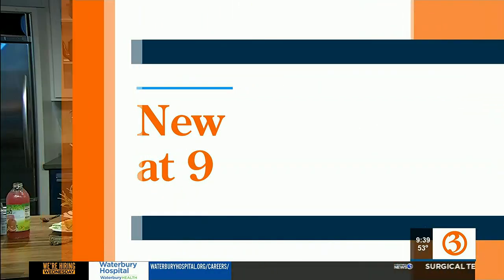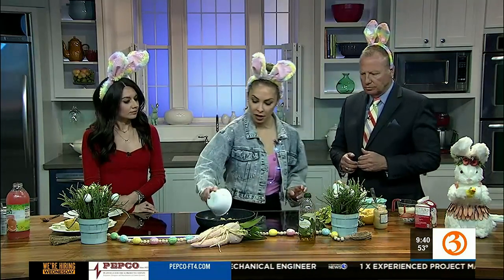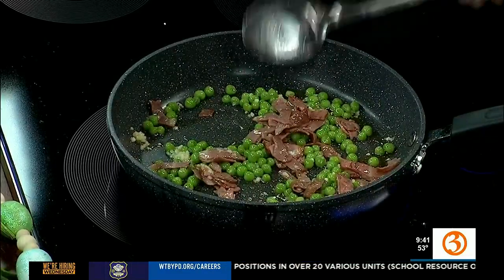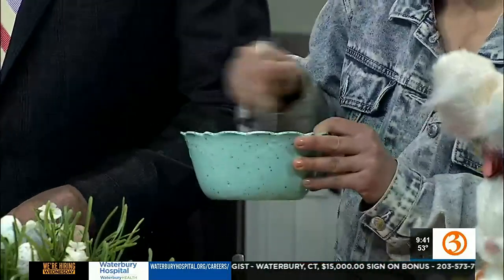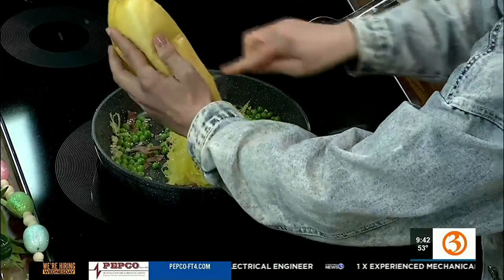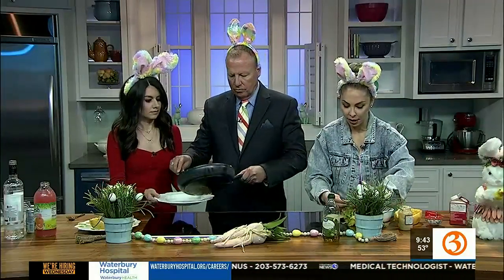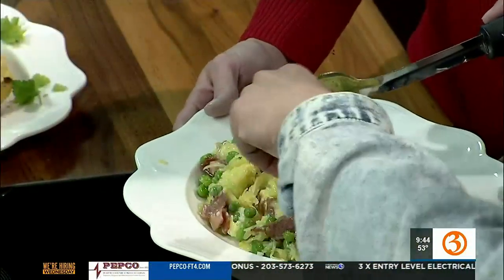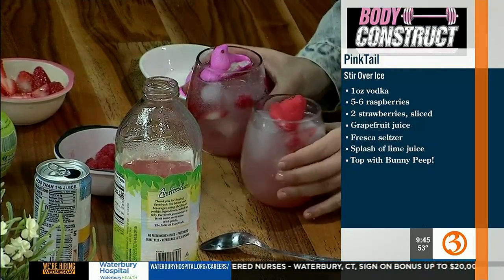Pasta carbonara is surprisingly simple to make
Lori-Ann Marchese shows us how to make a lighter version of pasta carbonara.